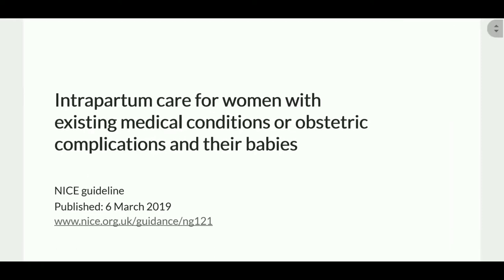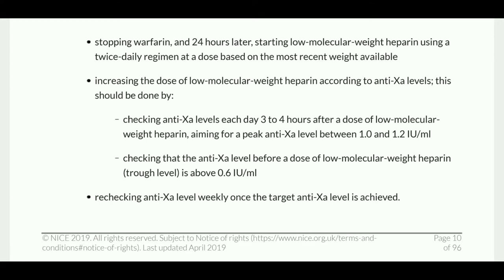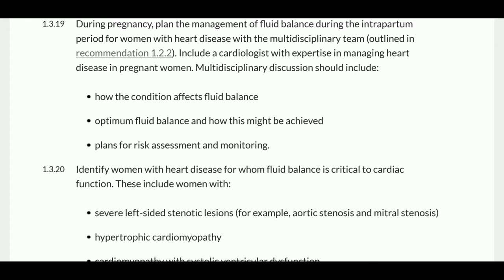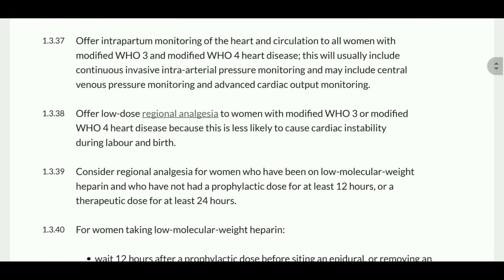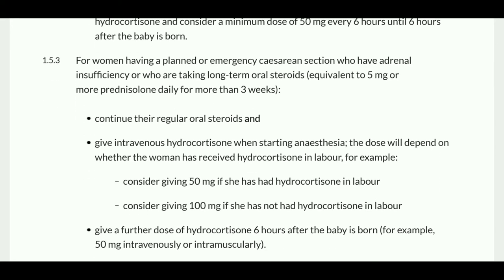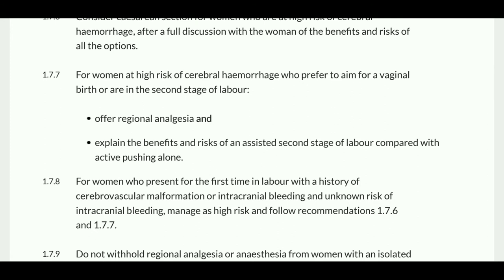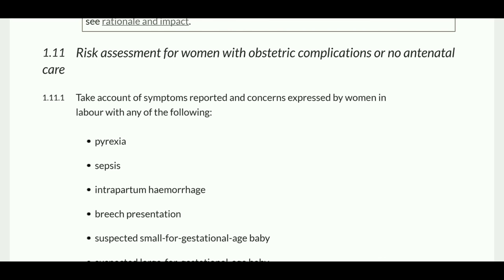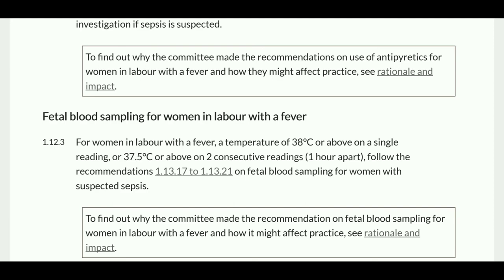Intrapartum Care for Women with Existing Medical Conditions, NICE Guideline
This video discusses NICE Guideline i.e. "Intrapartum care for women with existing medical conditions or obstetric complications and their babies " which is related to care during labour and birth for women who need extra support because they have a medical condition or complications in their current or previous pregnancy. The presentation also covers women who have had no antenatal care.